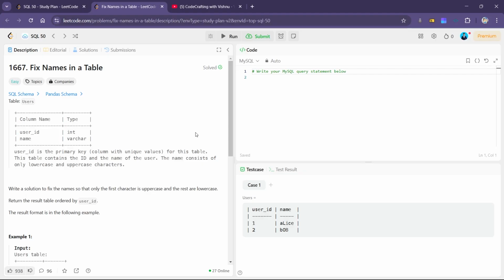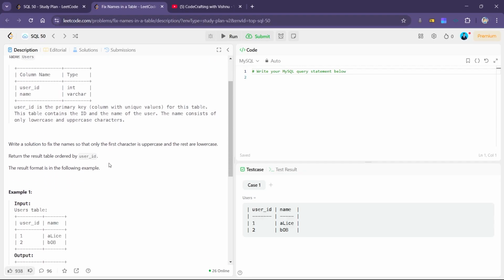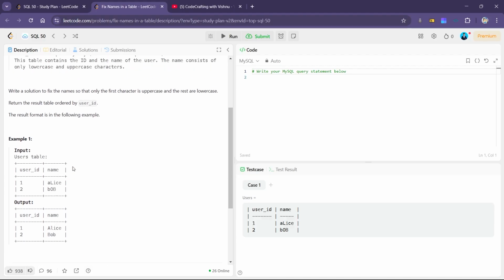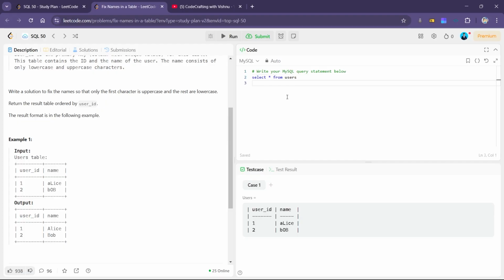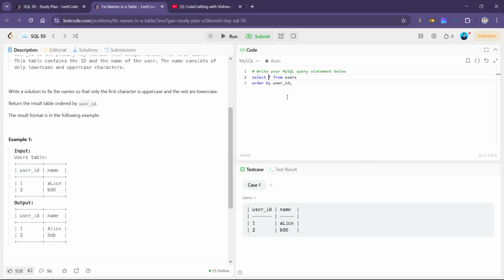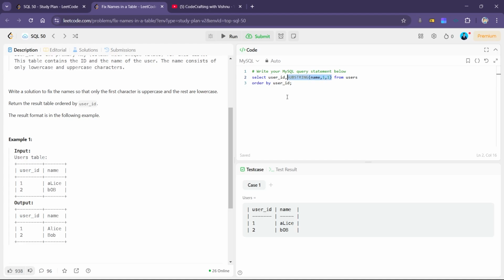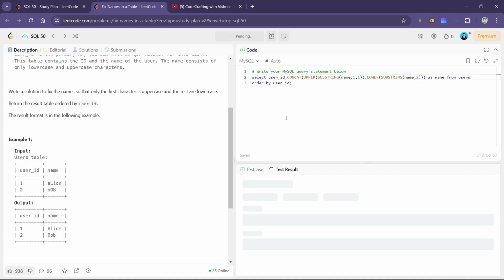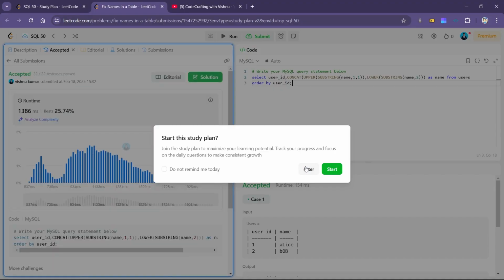1667. Fix Names in a Table – Clean & Format Strings in SQL 🧼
In this video, we solve the "Fix Names in a Table" problem from LeetCode using MySQL. Learn how to clean up and format names so each one starts with an uppercase letter followed by lowercase characters — a common real-world data cleanup task!

📌 What You’ll Learn in This Video:
✅ How to use UPPER() and LOWER() functions for string formatting
✅ Working with SUBSTRING() in SQL
✅ How to apply transformations column-wise
✅ Building readable SQL queries for data cleaning
✅ Real-world string manipulation techniques in MySQL

Let’s clean and master your sql skills together! 🚀